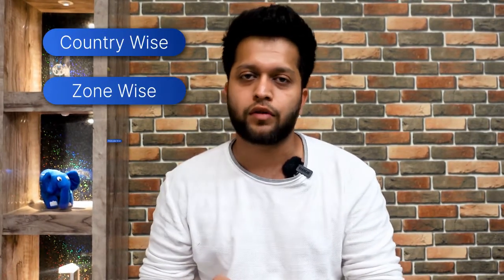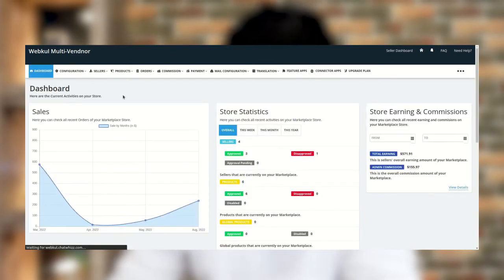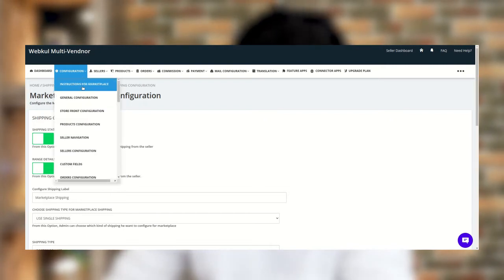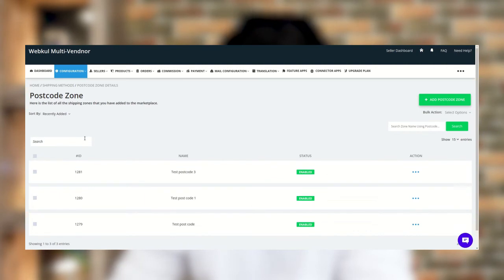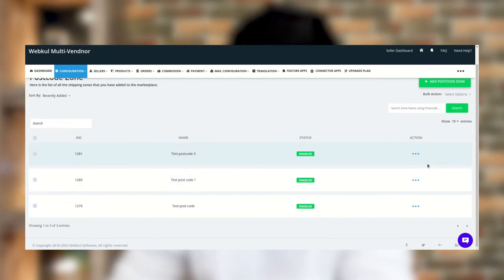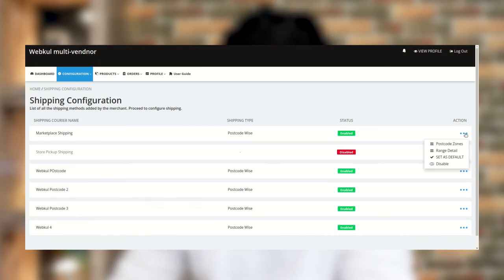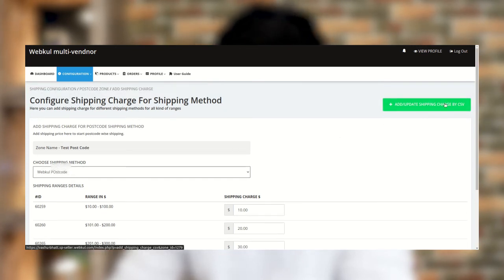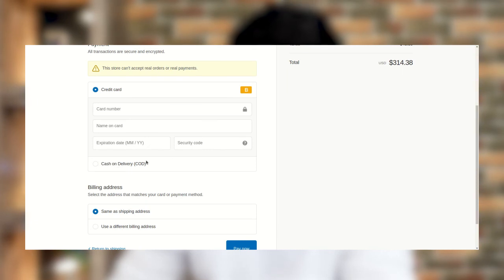How to setup Post-code Wise Shipping | Multivendor Marketplace app for shopify by Webkul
In this particular video, we have explained the postcode shipping of shipping feature app for multi-vendor app for Shopify.

What is a postcode-wise shipping app?

Postcode Shipping: with the help of postcode-wise shipping the admin and the seller can easily create the shipping methods depending on the different post codes for the customer.